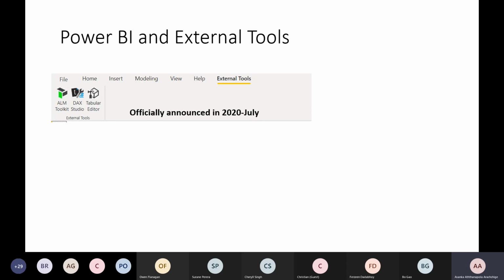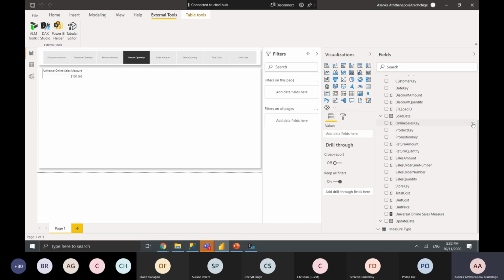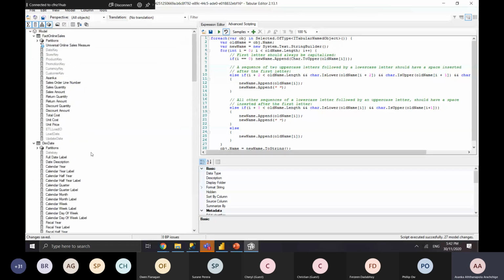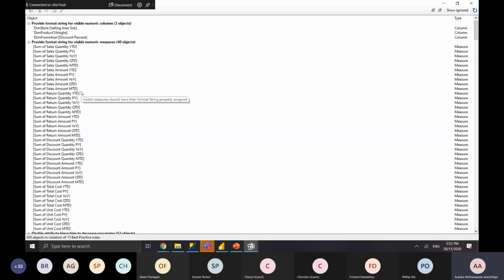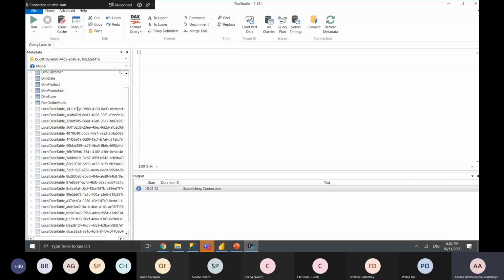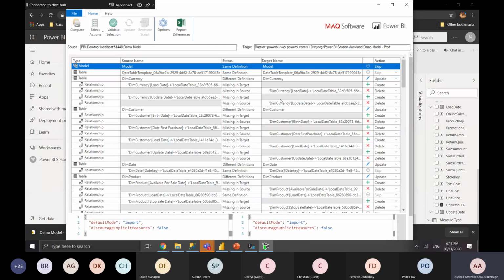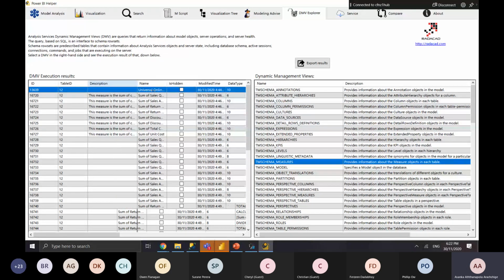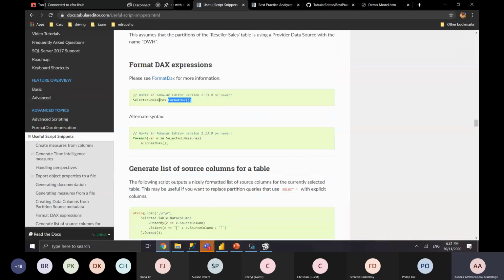Auckland Power BI user group recording: Power BI Tools for an advanced Power BI developer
Power BI has two set of users: Business Users and Developers. Business users are mainly focusing on creating simple data models and analysing/visualizing data. Whereas developers (or advanced users) focus on creating complex models/reports, handling the development cycle of a project and improving/analysing performance etc. For those advance users, in-built capabilities of Power BI are not sufficient in certain scenarios. To fill that gap, 3rd party tools have come to play. In this session I am going to cover mostly used free 3rd party tools which I believe must-have if you are an advanced Power BI developer.

Speaker Profile:
Asanka Padmakumara
Business Intelligence Consultant - Qrious
Asanka is an experienced data engineer who is currently performing the role of Business Intelligence Consultant in Qrious. He has worked close to 10 years in BI and data analytics field and has implemented BI solutions for different industries. As a technology enthusiastic, he enjoys conducting technical presentations both locally and internationally. He is a MCSE in Data Management and Analytics as well as a Microsoft certified Azure Data Engineer. He is passionate about Data Analytics, Business Intelligence and AI related technologies.